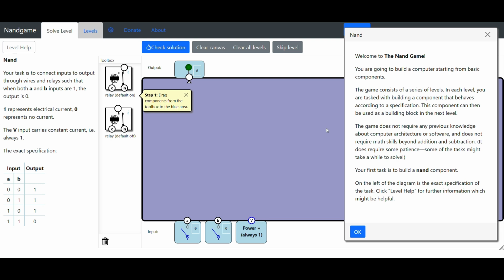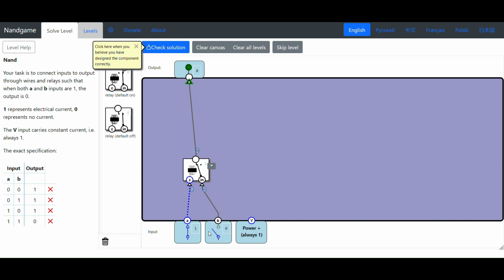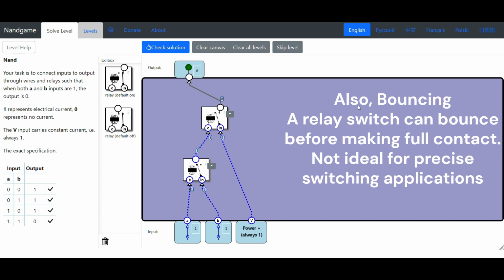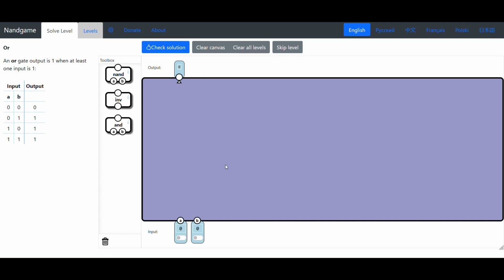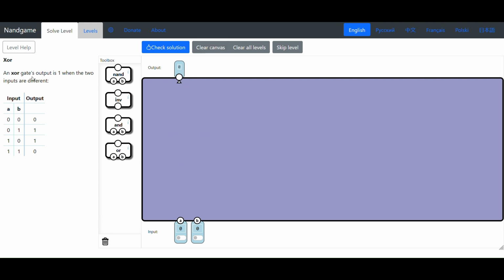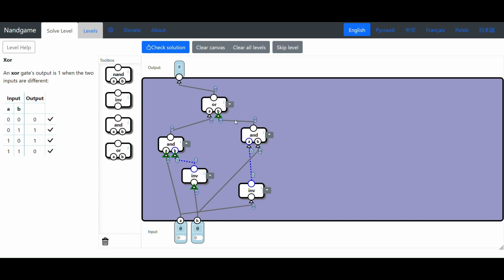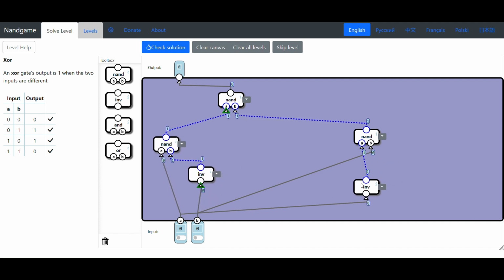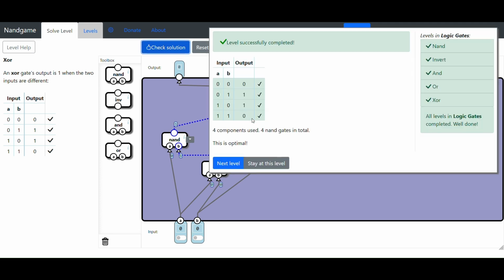Electrical Engineer Plays Nandgame (Part 1 - Logic Gates)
Welcome to the first episode on my Nandgame series where I go through each hardware level in Nandgame step-by-step through an Electrical Engineer's perspective. Here, I begin with the basics of NAND-based logic and the corresponding logic gates.